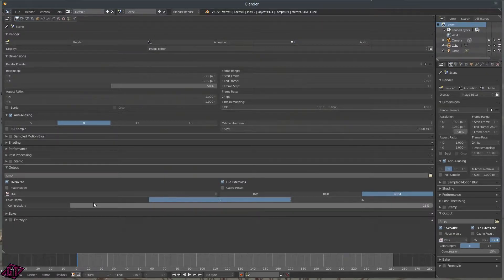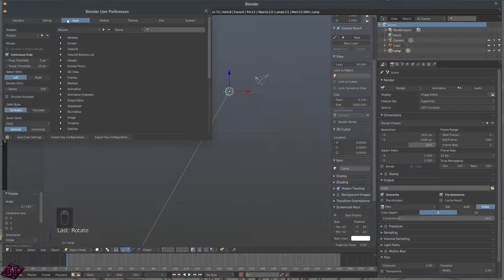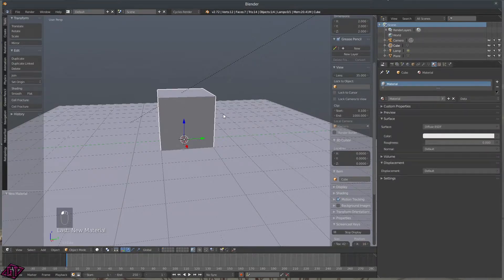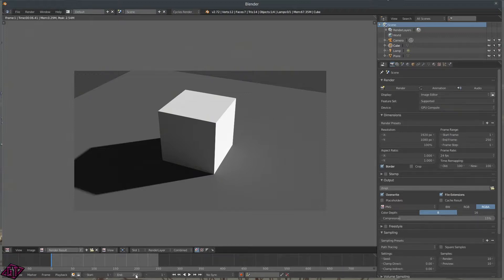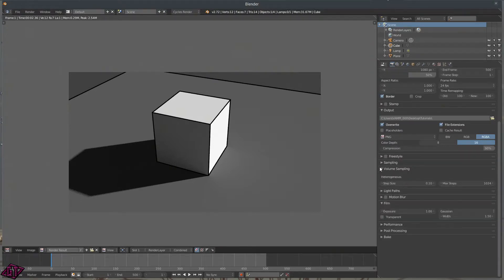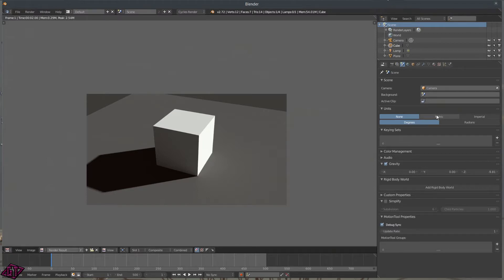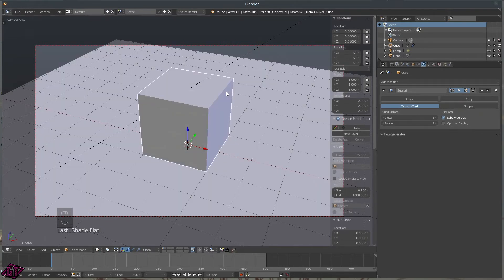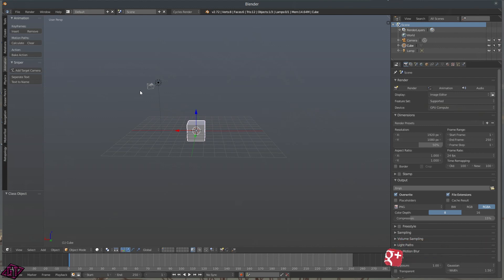Getting Started with Blender Part 4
Hi everyone, in this tutorial we will be going over the rest of the panels, and tabs inside of the default 3d view inside of blender. I don't go into super detailed explanations of the tabs in this video. I give a pretty decent review of them though. I tried to make this video tutorial short and to the point. In the next few tutorials we will be going over the different layouts inside of blender. After that, I think we will be able to start going into modeling and all the fun stuff. These first few tutorials are made for beginners in Blender. I hope that you guys enjoy this tutorial.